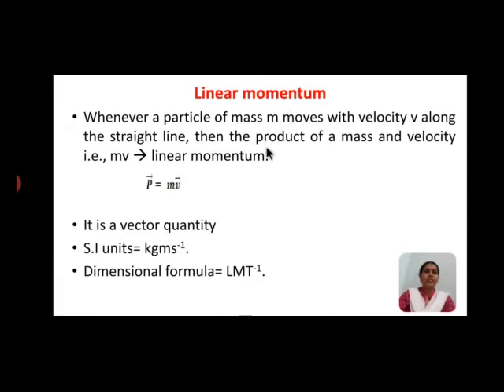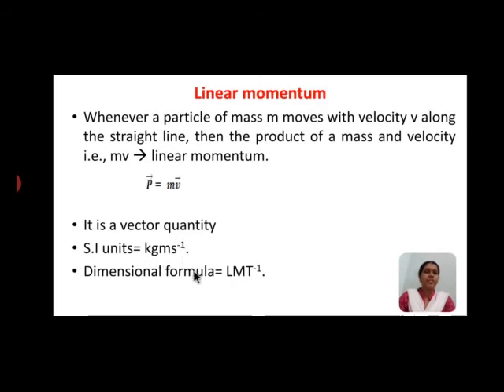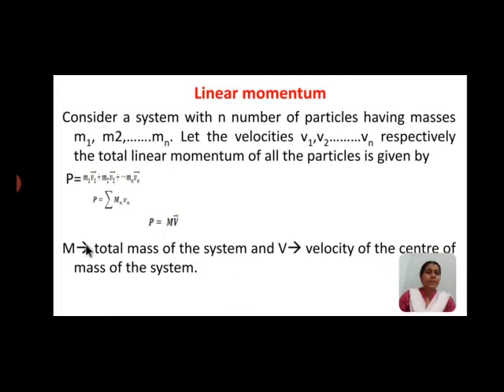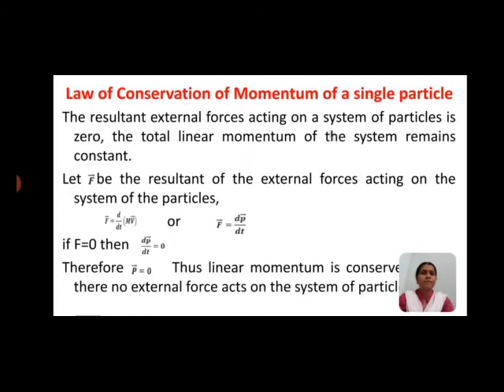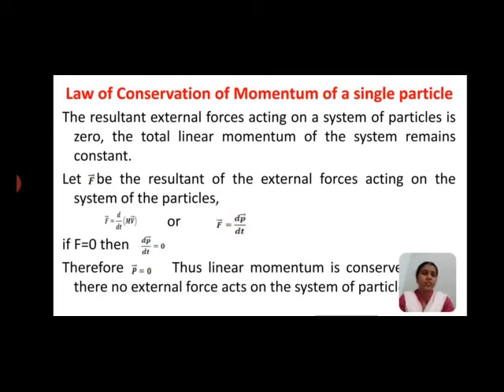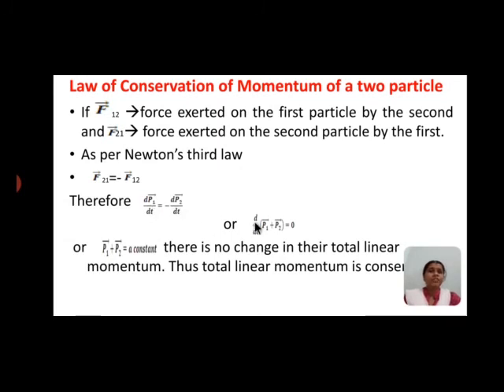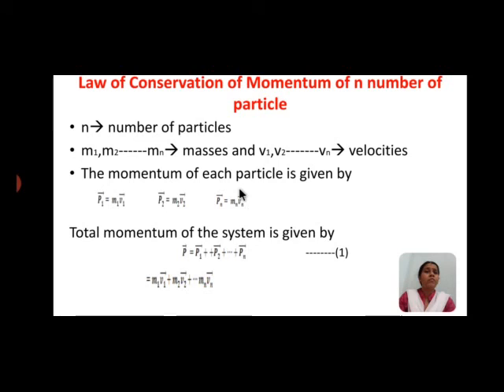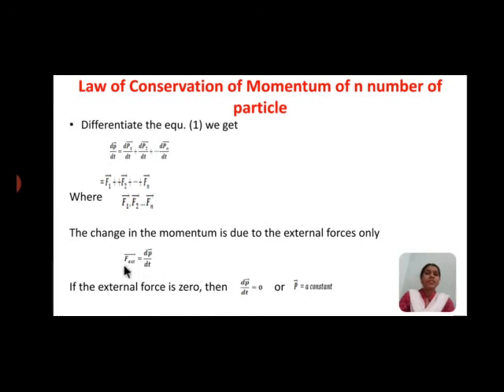B.Sc 1 SEM, Session 9 and 10 linear momentum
linear momentum , Akkamahadevi Women University Vijayapur